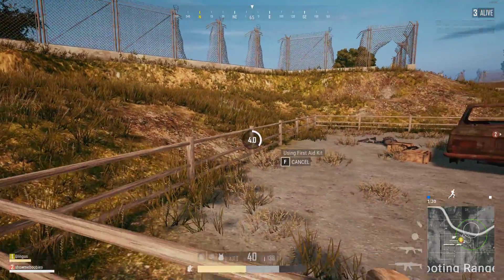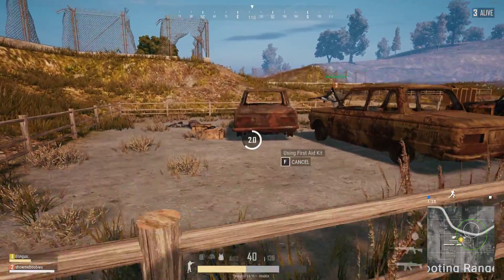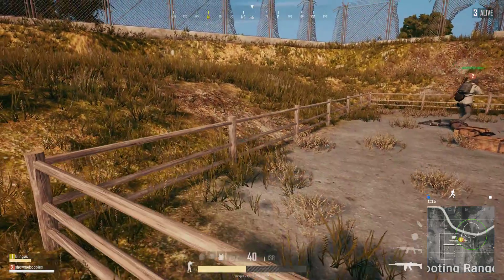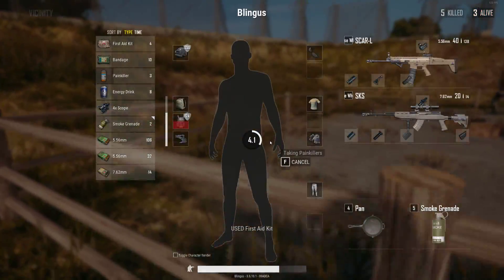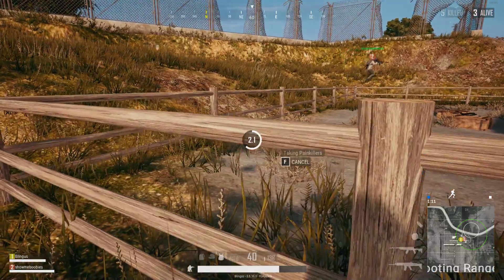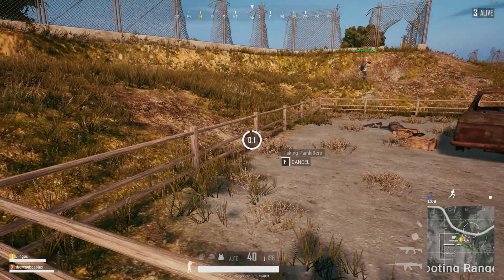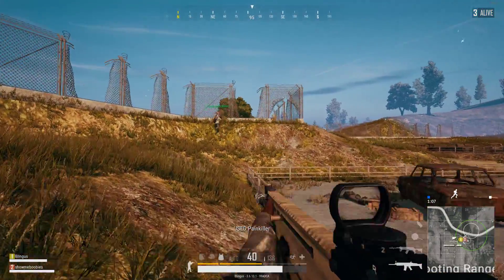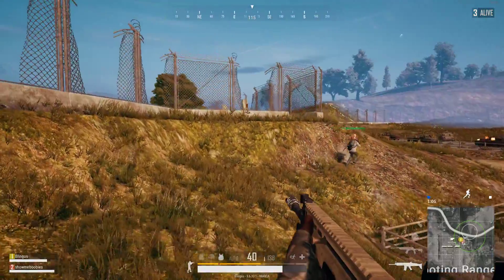Shooting Range Dubs Win